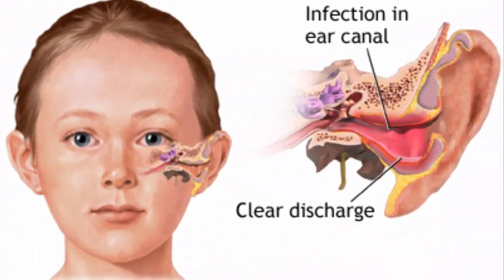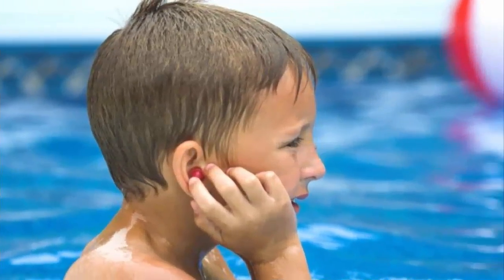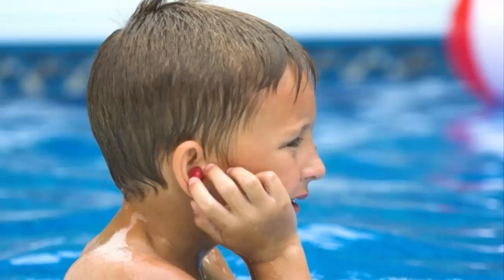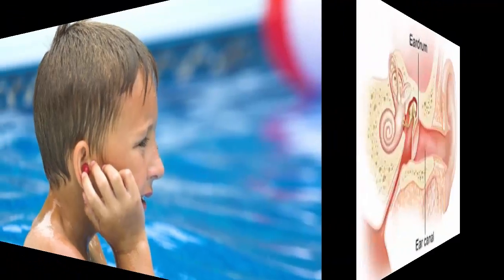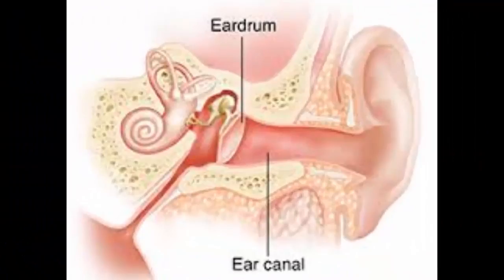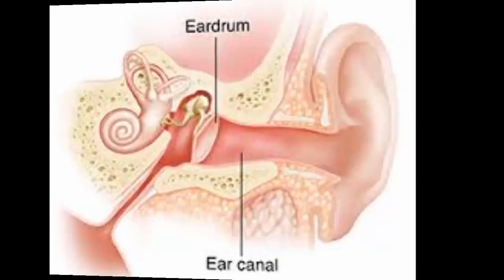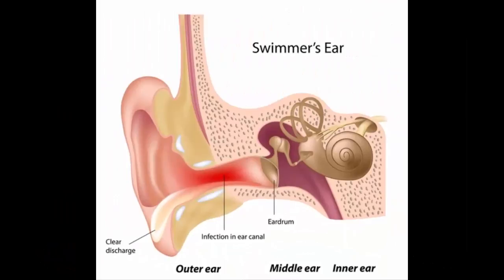6 natural remedies to get rid of the swimmer's ear || New Life